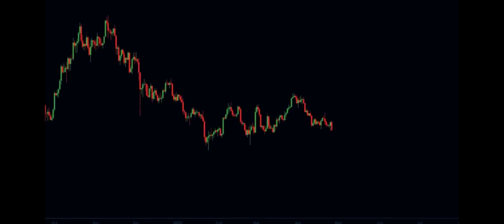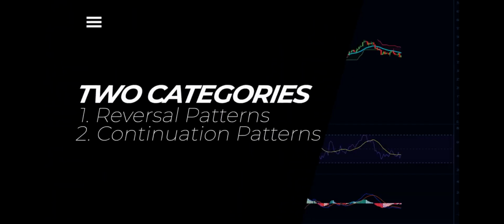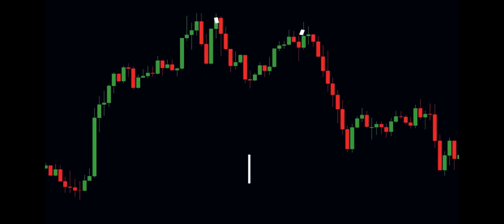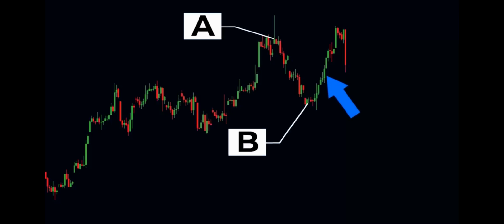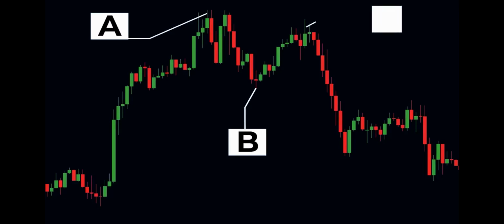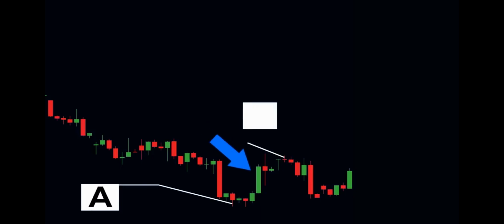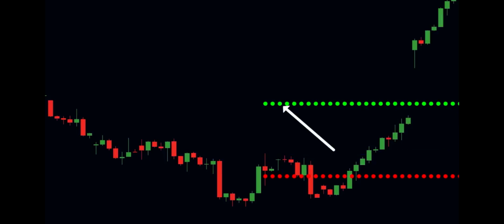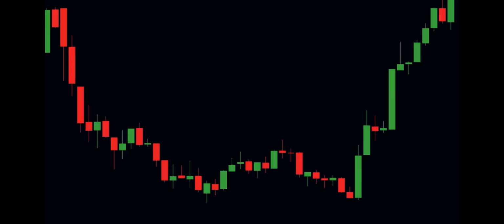Double Top & Double Bottom Patterns Explained: The Secret to Spotting Reversals!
This pattern shows up right before major market reversals! 👀
Discover how to trade Double Tops & Double Bottoms with real examples, confirmation tricks, and target setups.